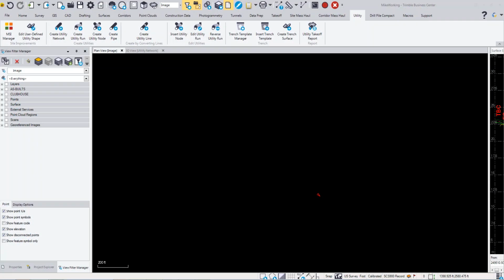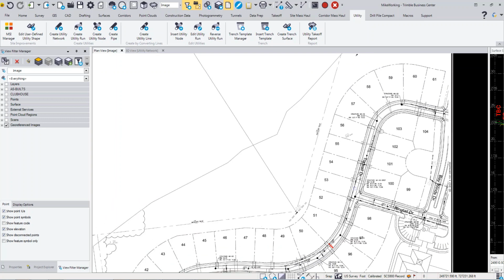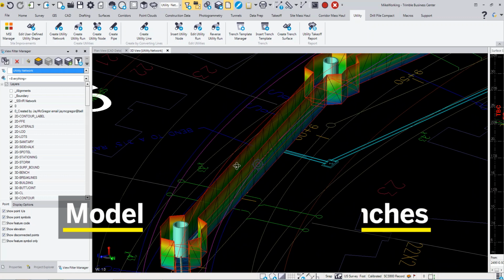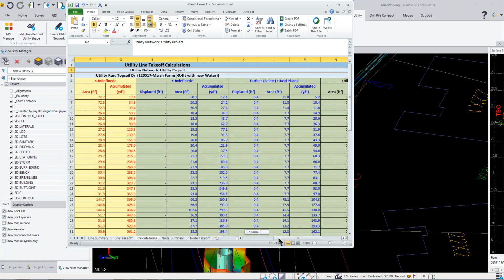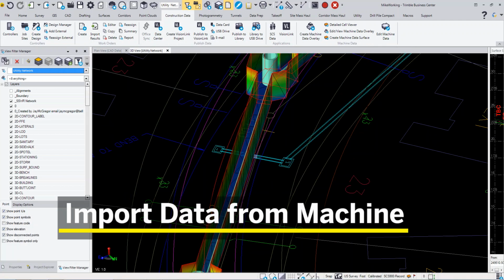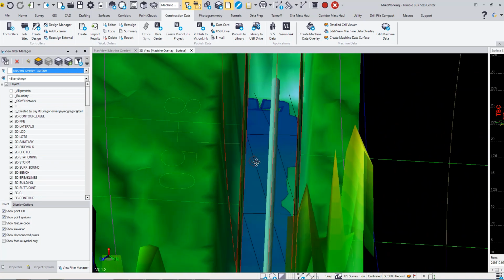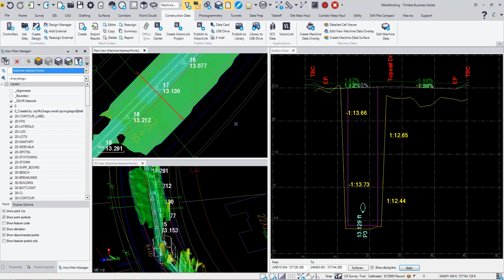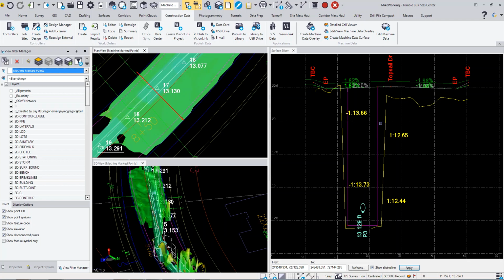Trimble Business Center 5.0 (TBC)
A quick look at the Trimble Business Center 5.0 (TBC) construction workflow. Take a project from the takeoff phase through to the as-built phase: To learn more about TBC 5.0 capabilities get the TBC Knowledge Apps via the Trimble Library found